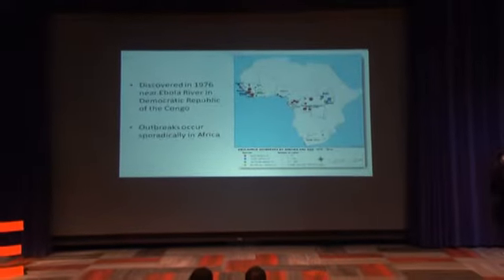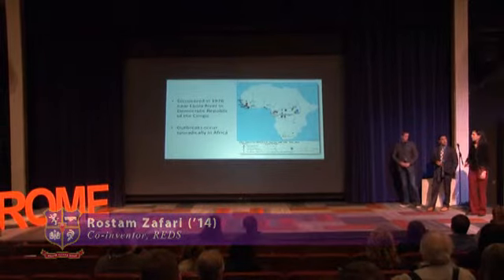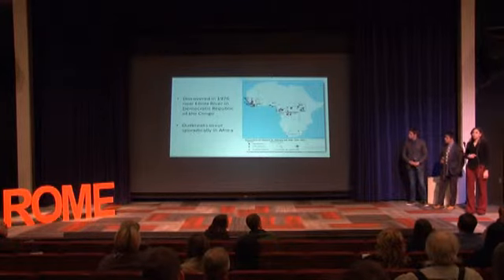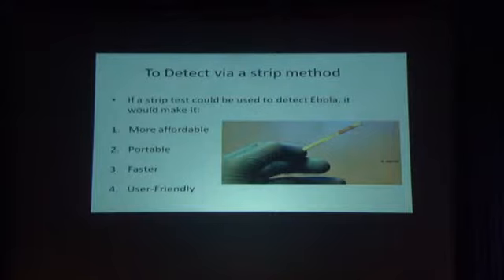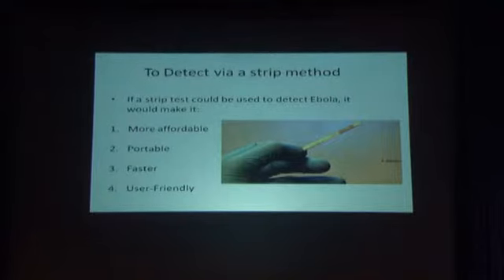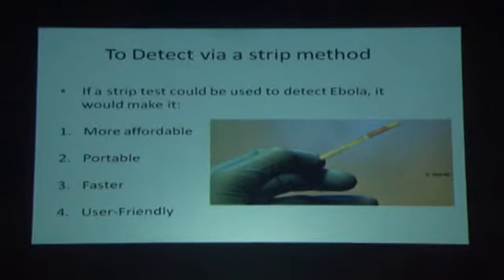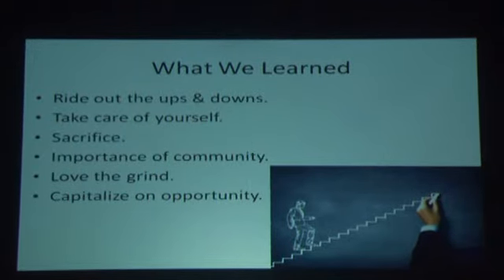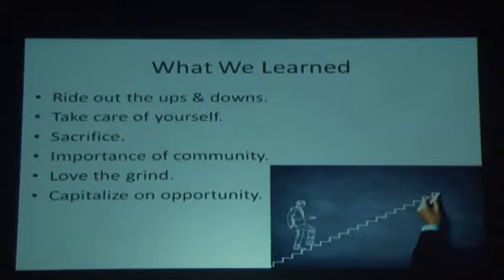Rostam Zafari ('14) Presents on Ebola Test at Confluence 2015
Darlington alumnus Rostam Zafari ('14) presented alongside colleagues Brian Goldstone and Dr. Justine Liepkalns about REDS (Rapid Ebola Detection Strips) at the Greater Rome Chamber of Commerce's Confluence innovation conference on Feb. 19.

Zafari and Goldstone are freshmen at Emory University that made headlines with Liepkalns when they approached the recent ebola epidemic with a simple, cost-effective method of detecting the virus.